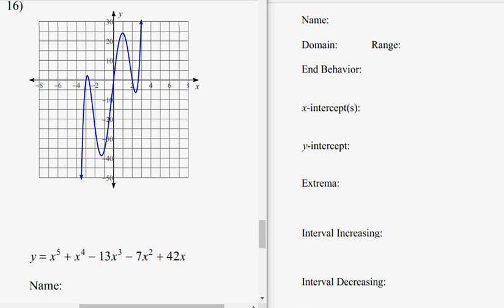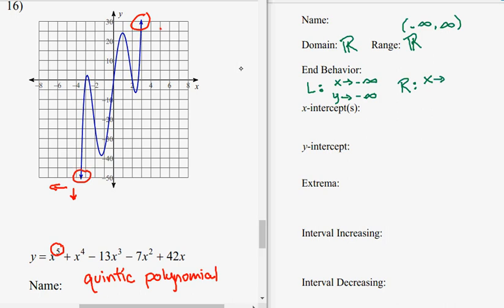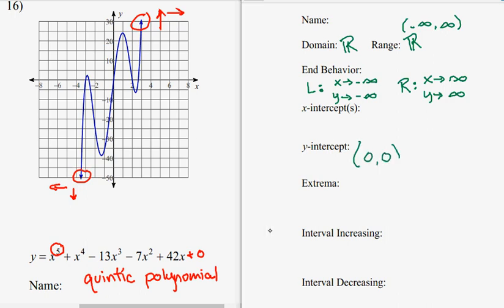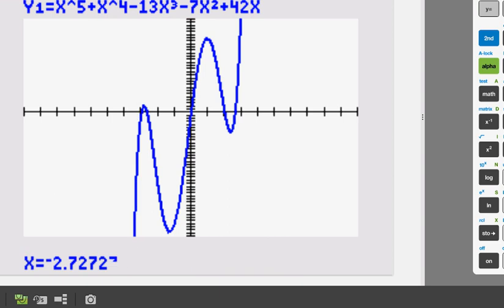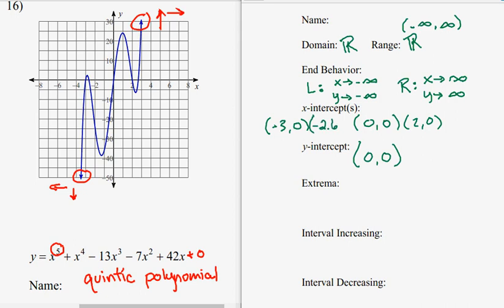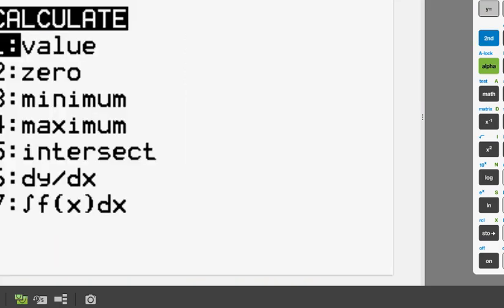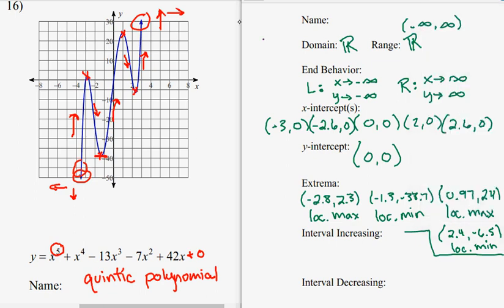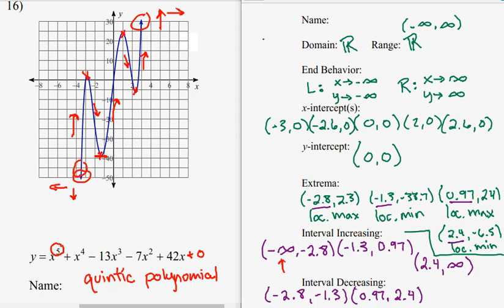6 4 Polynomial Characteristics #16